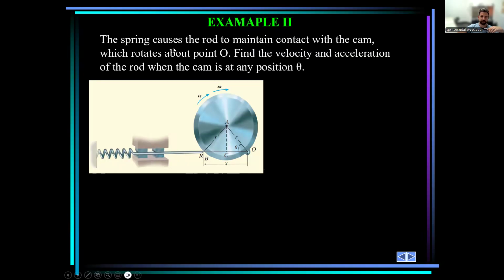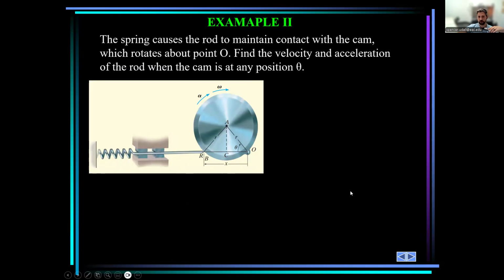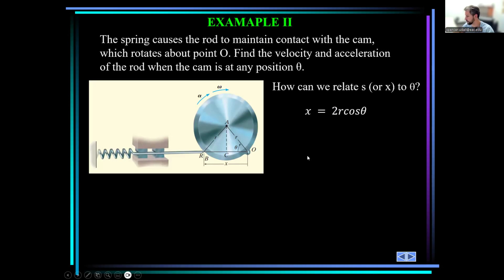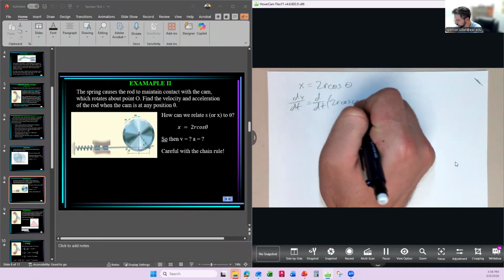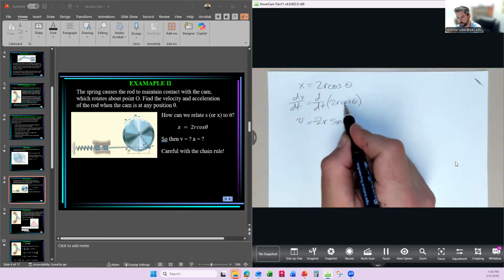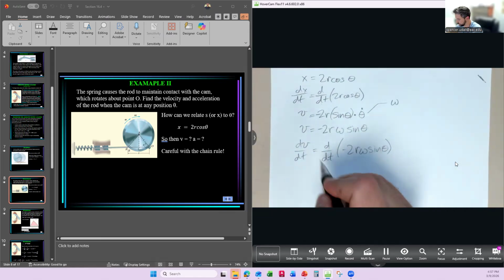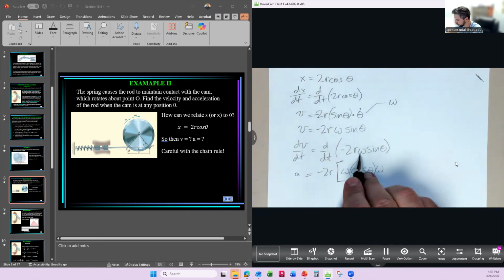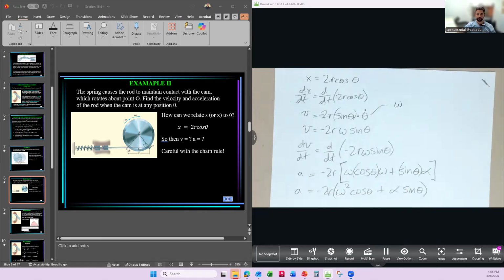EGR 215: 16.4 Example II